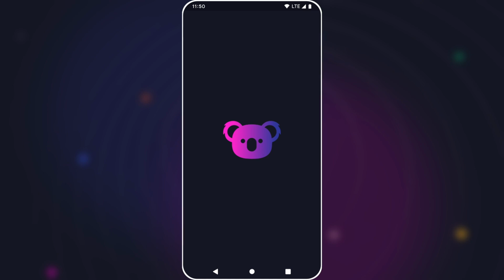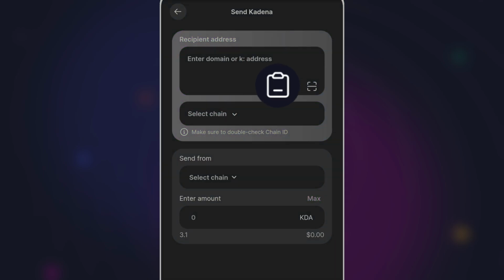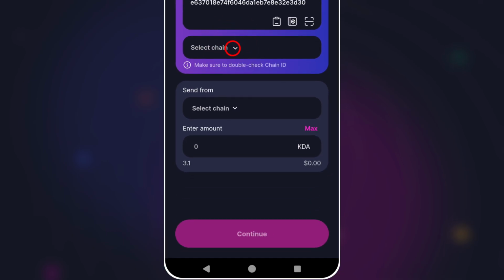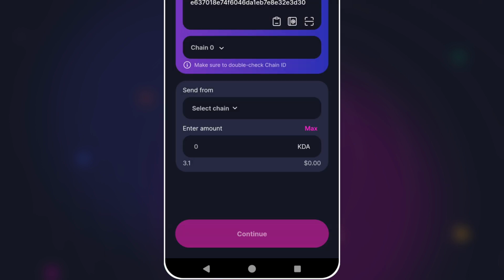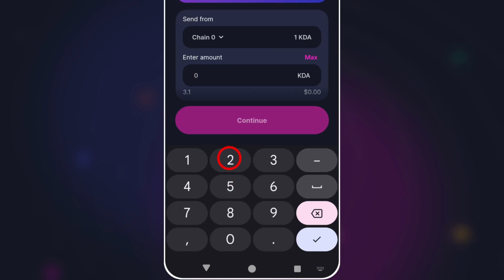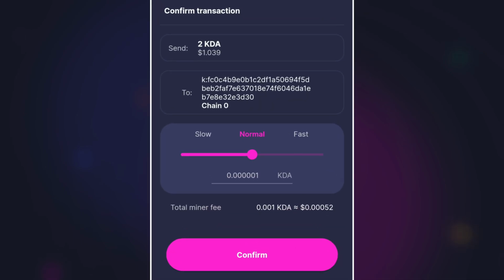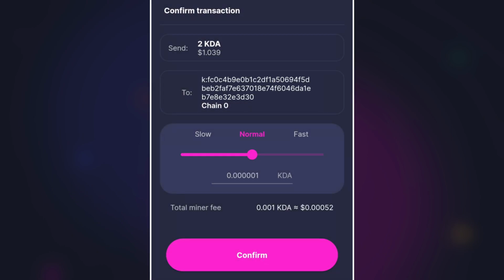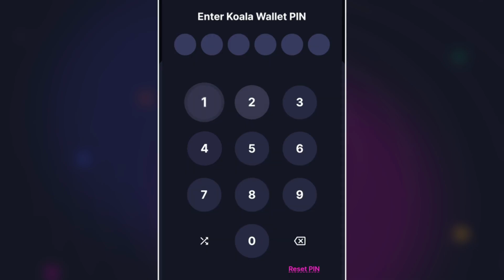Send Transactions From Koala Wallet Instantly!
It's easier than ever to send cryptocurrency transactions! Check out this simple tutorial on how to get started sending regular or cross-chain Kadena transactions.

Koala Wallet is your passport to the crypto ecosystem!

✅ Non-Custodial
✅ Multi Blockchain Support
✅ Buy Crypto In-App
✅ Multiple Transaction Options
✅ Biometrics & Pin
✅ In-App Swaps
✅ Full NFT Support
✅ WalletConnect
✅ Security Audited
✅ Domain Names Support